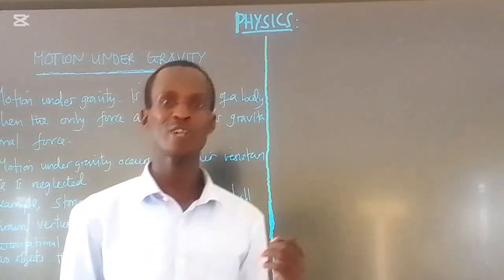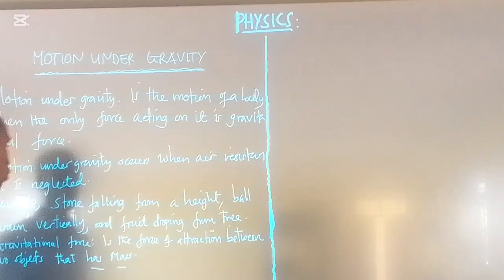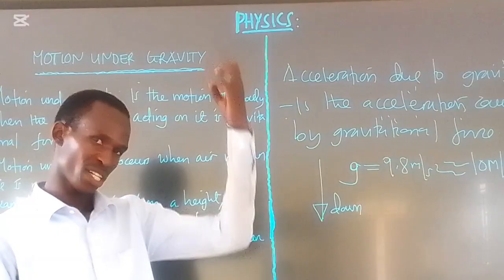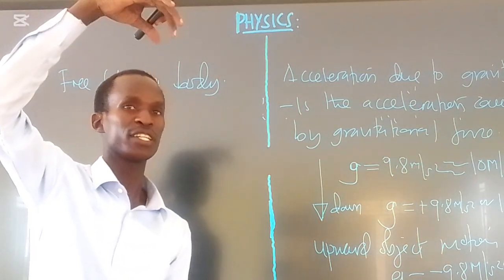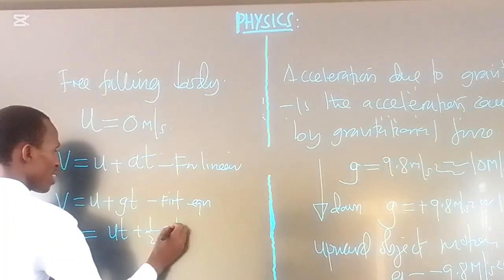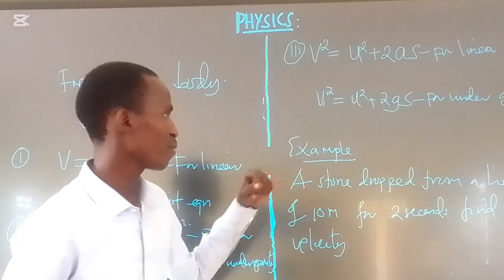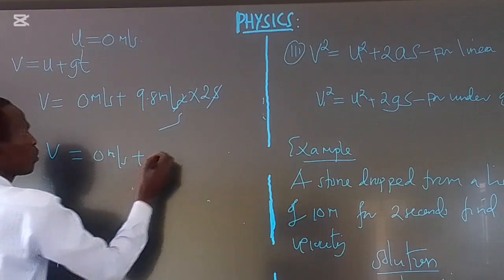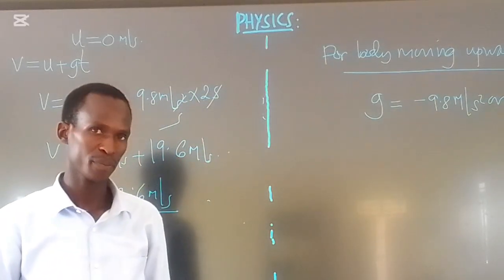Physics , concept of motion under gravity